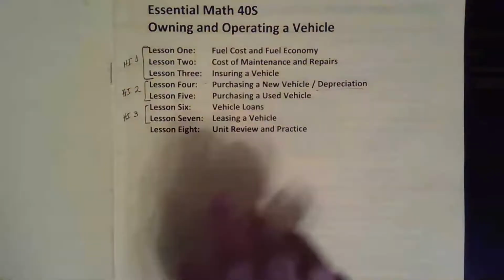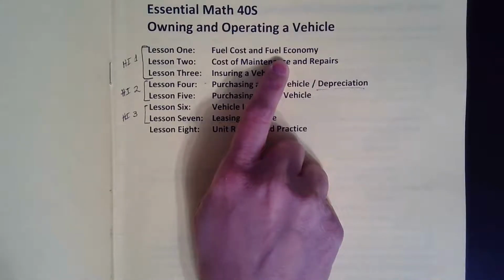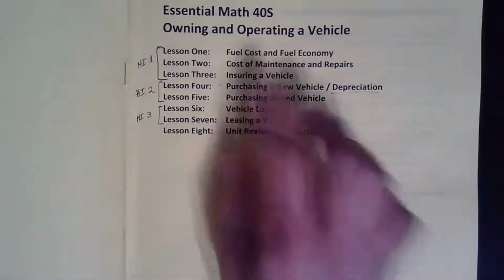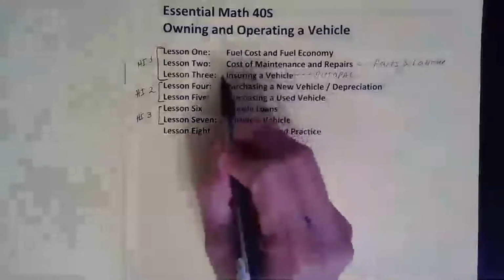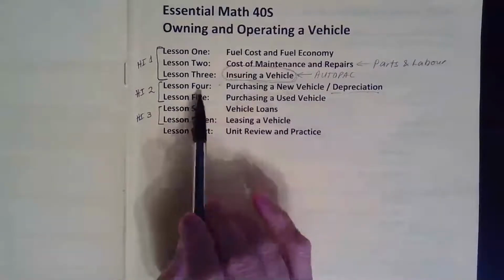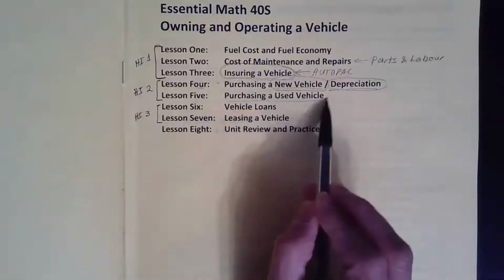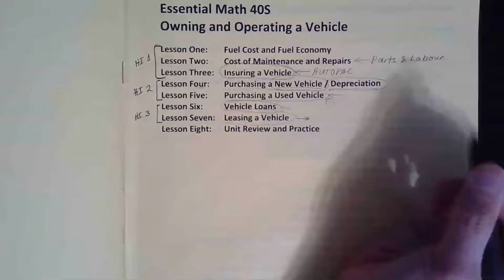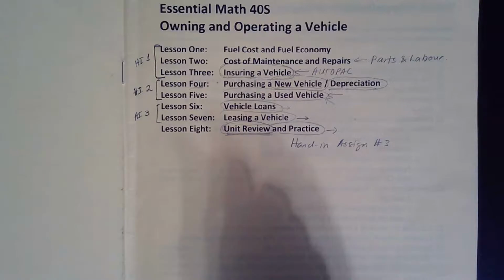Lesson 8 Unit Review and Practice